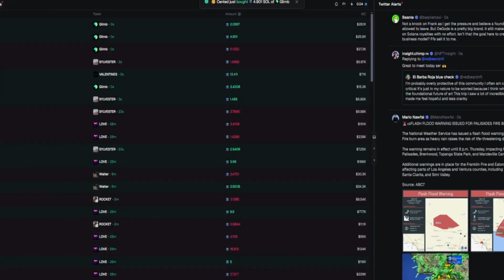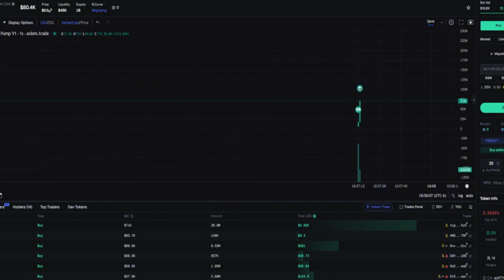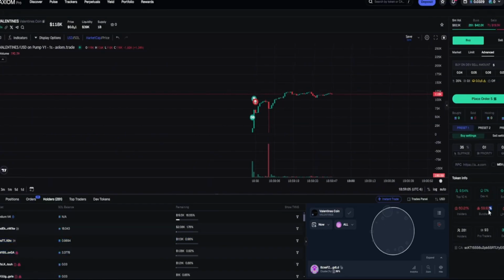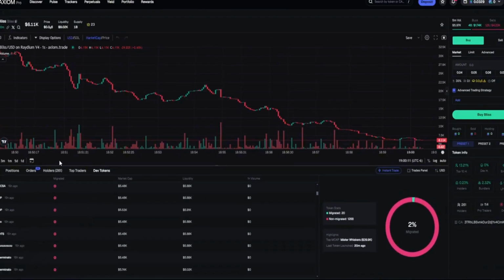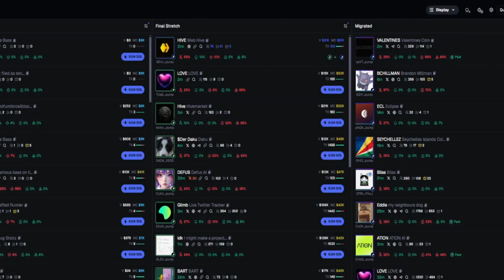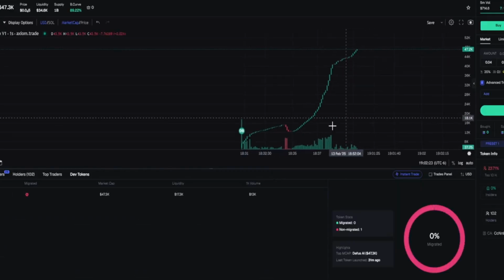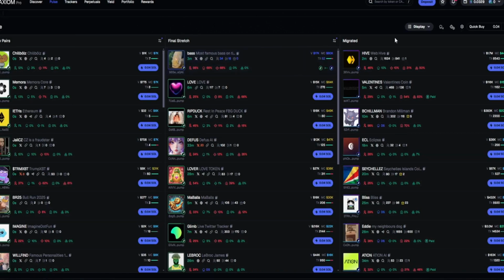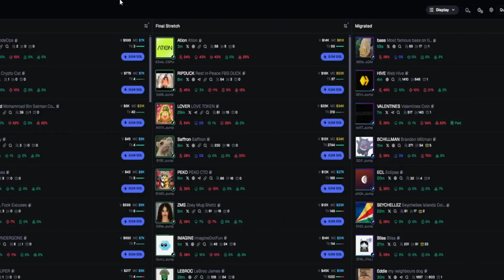Axiom Trade ❤register❤ Sign Up❤ Axiom Early Access How to Create Account Axiom Trade P59